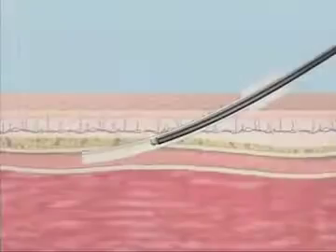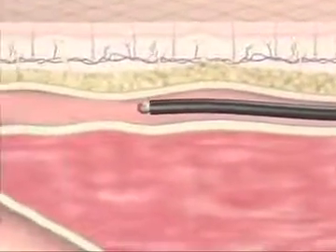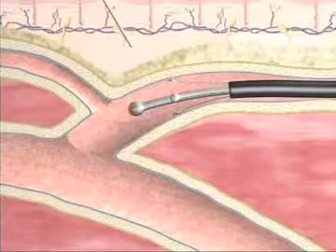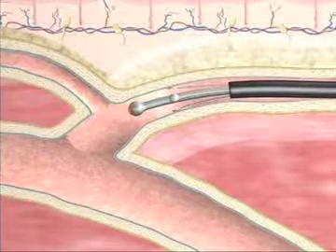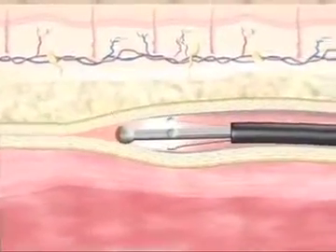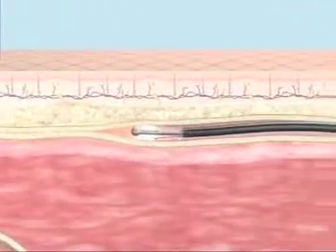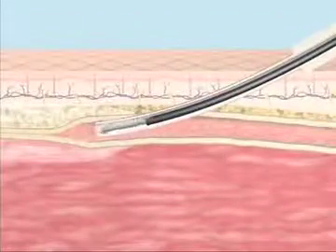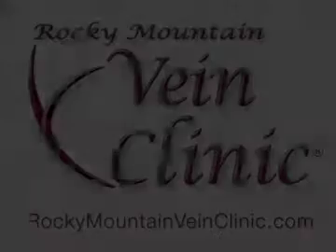VNUS Treatment Video - Rocky Mountain Vein Clinic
VNUS is also an ultrasound-guided procedure that delivers radio-frequency (RF) energy for treating varicose veins. It is an outpatient procedure that provides immediate relief from leg discomfort caused by the unsightly bulging veins—with minimal discomfort, no scarring and immediate recovery. Learn more about VNUS and view the procedure